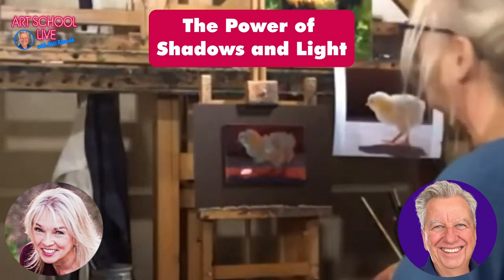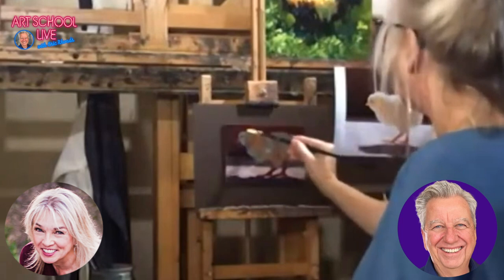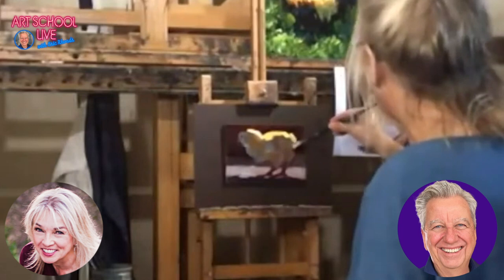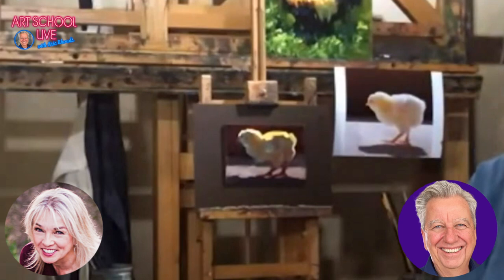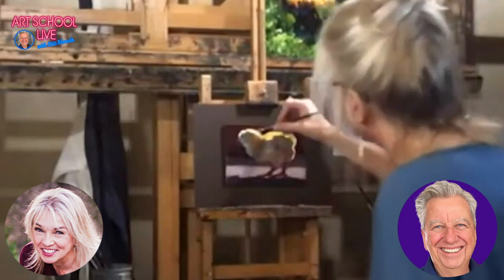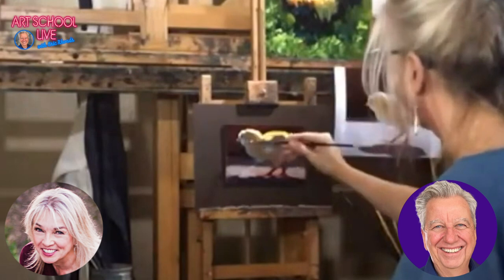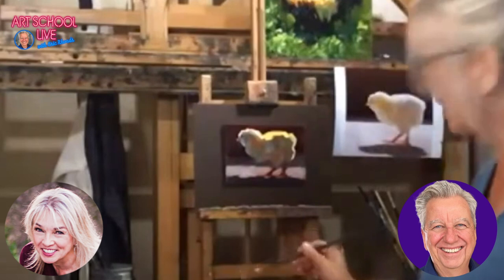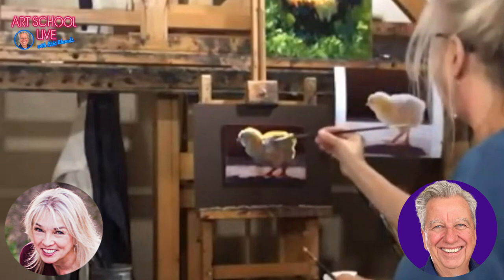Cheri Christensen - Mastering Values and Light